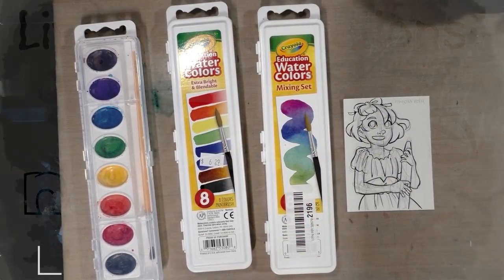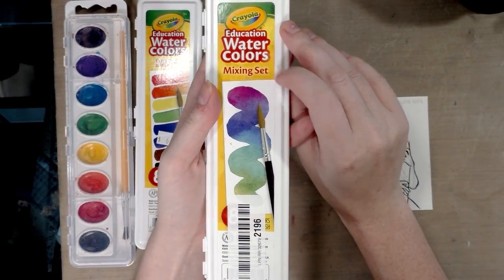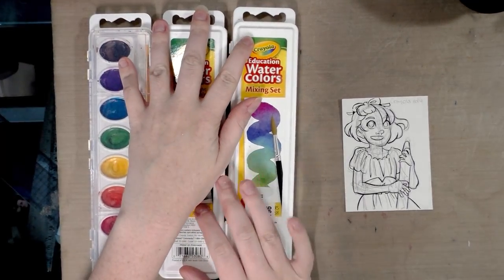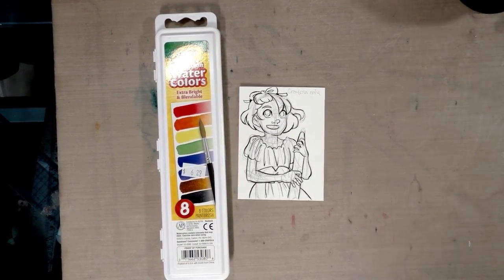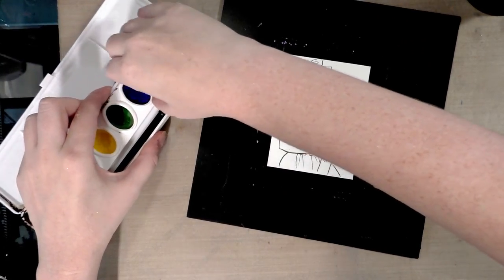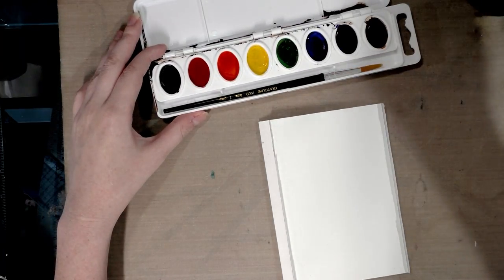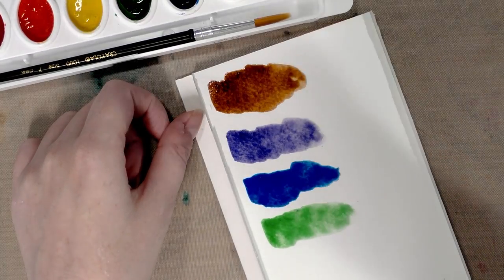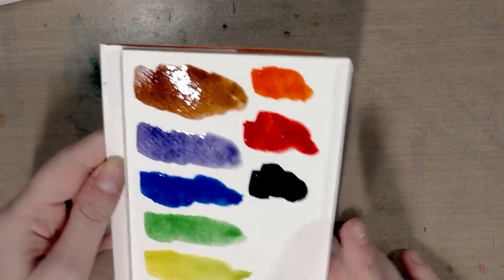Crayola Education Watercolors Extra Bright and Colorful Field Test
Do the Crayola Education watercolors stand up to my field test?  You'll have to watch to find out!